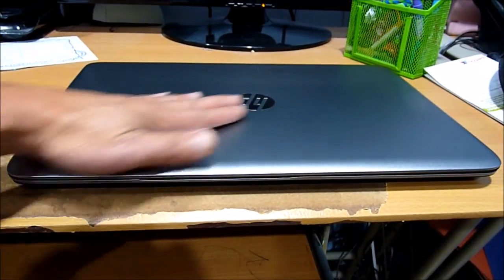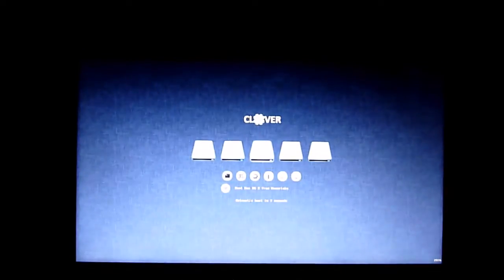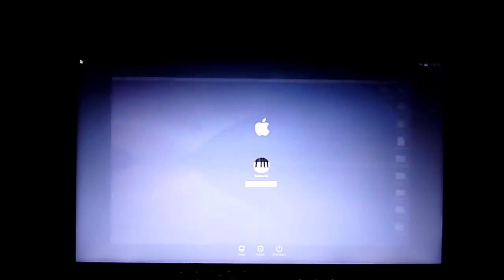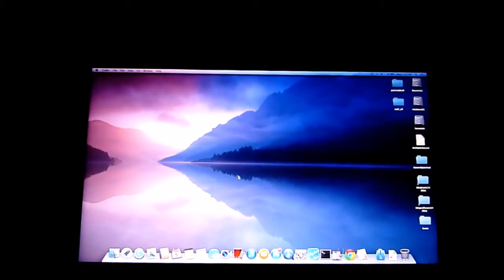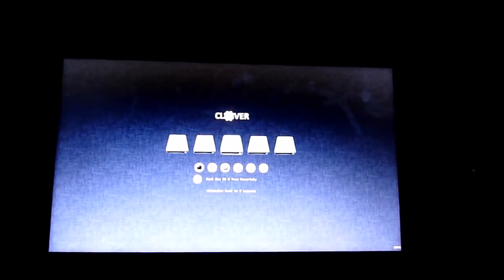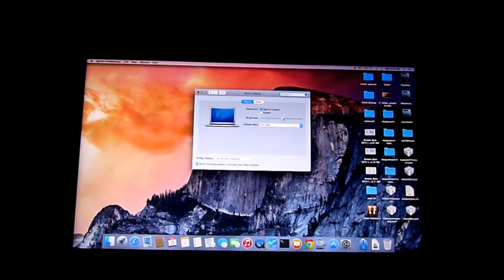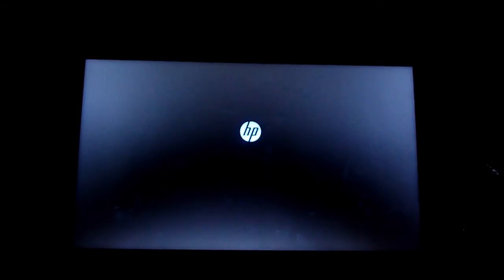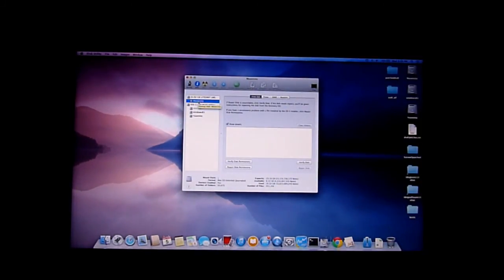Yosemite 10.10 and Mavericks 10.9.4 On HP Haswell Laptop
I triple boot on HP Envy Haswell TouchSmart M6 laptop: Windows 8.1, Yosemite 10.10 (released) and Mavericks 10.9.4.